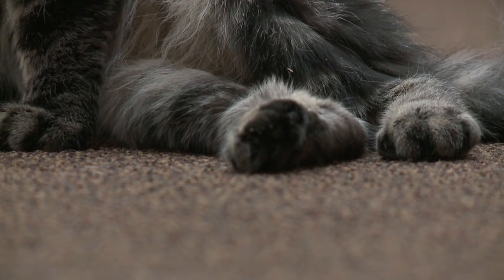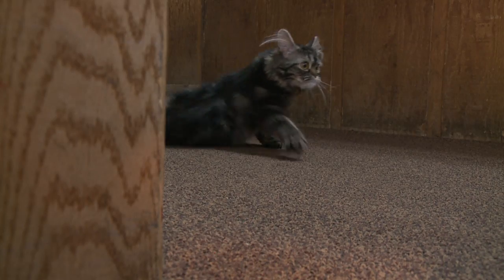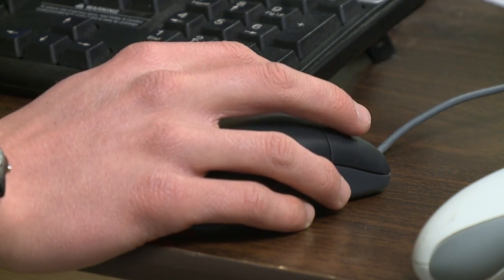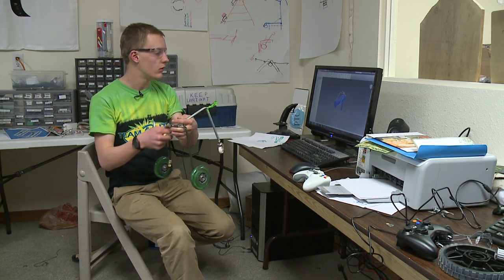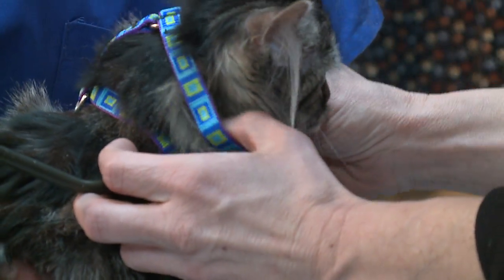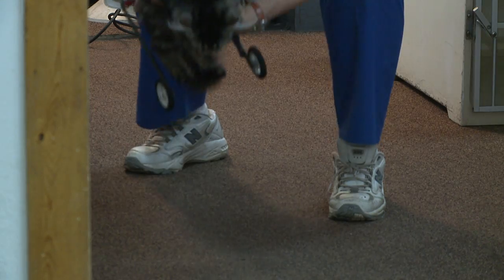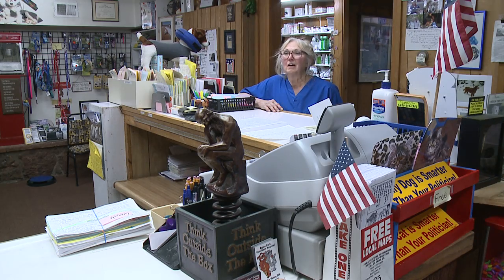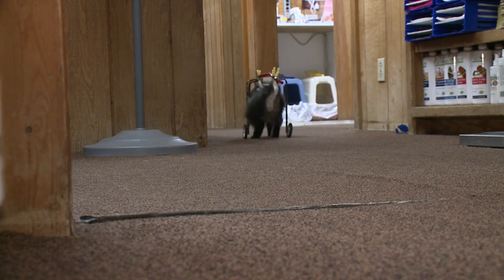Flipper the Robot Cat 9pm CMO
robotics club kids make cart for cat to help her get around...